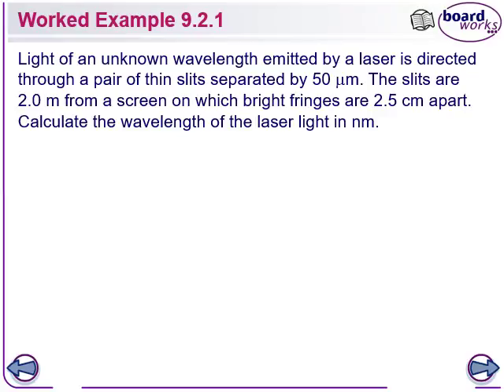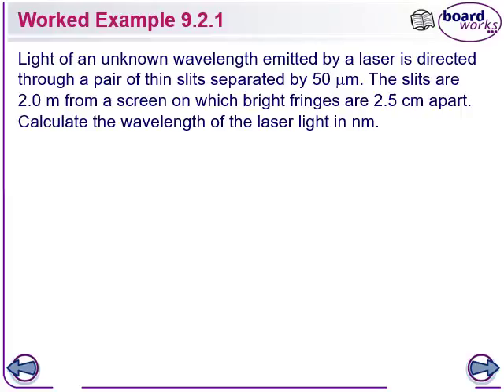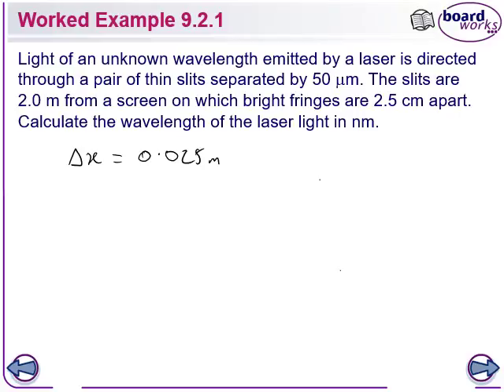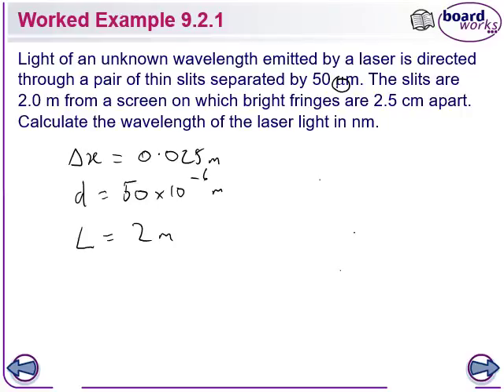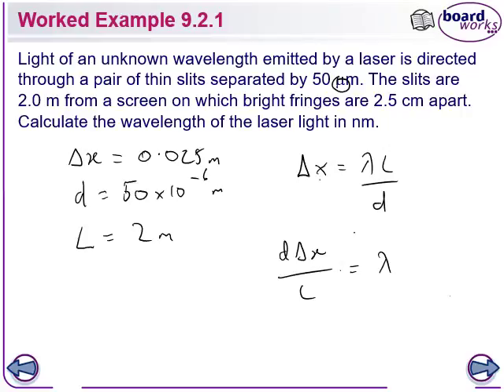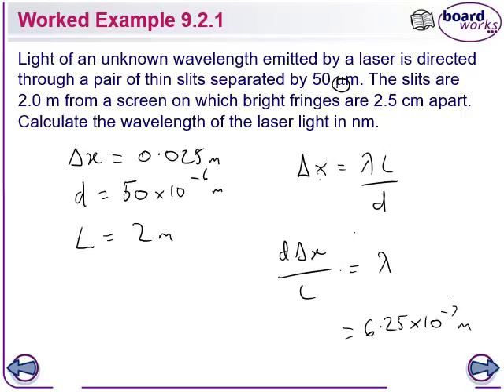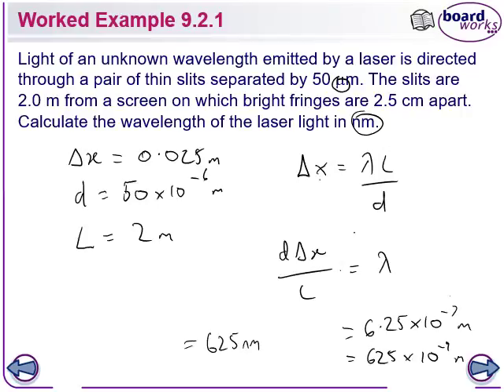921 Youngs Double Slit